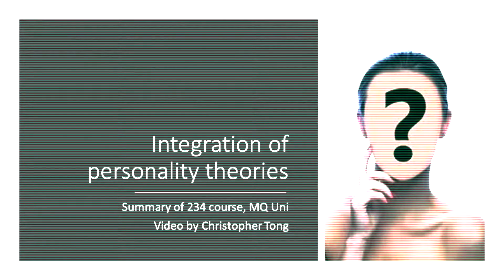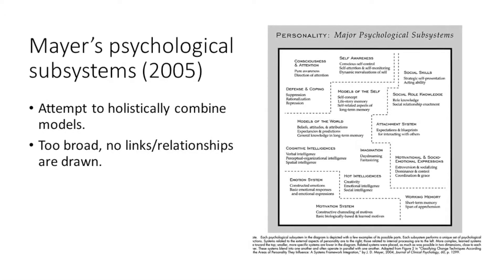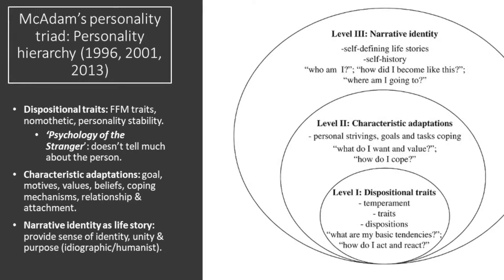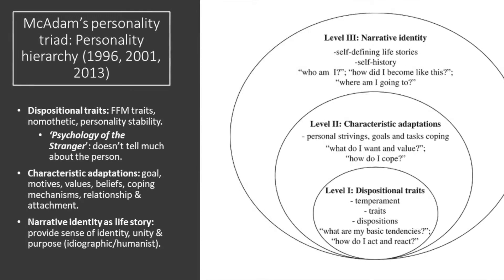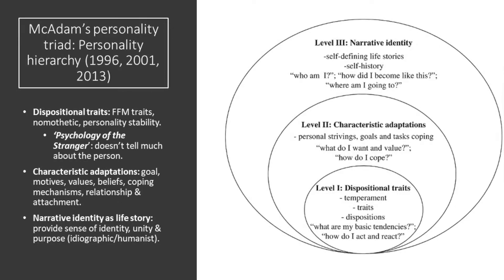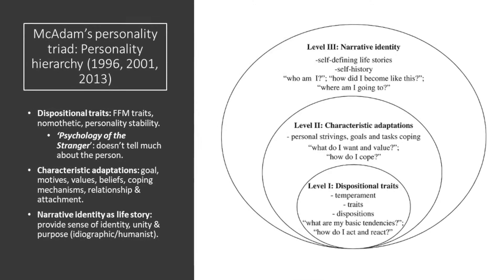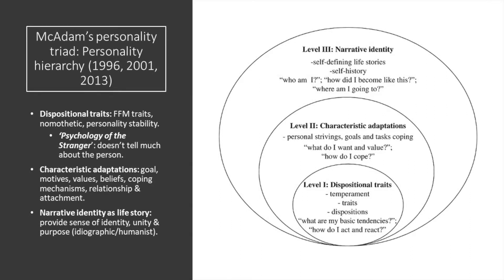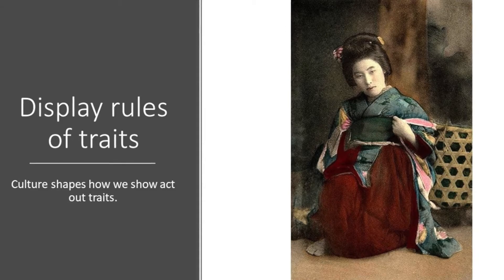Integration of personality theories | Personality psychology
A brief video regarding the integration of various personality theories. Here I review Mayer's psychological subsystems (2005) & McAdams Personality Triad (1996, 2001, 2013). Hope this video helps.